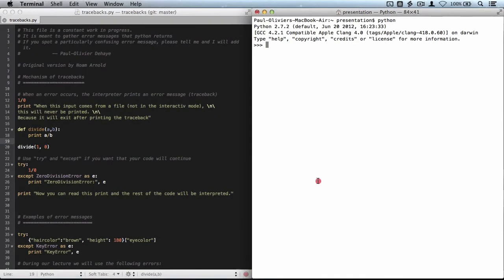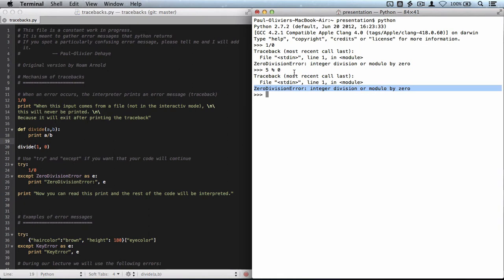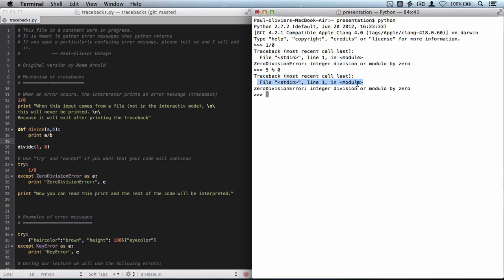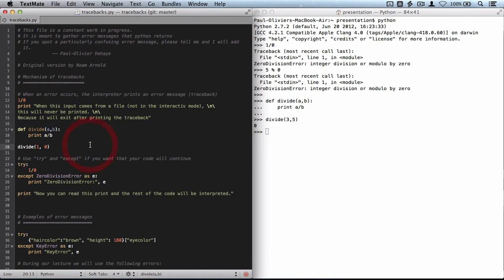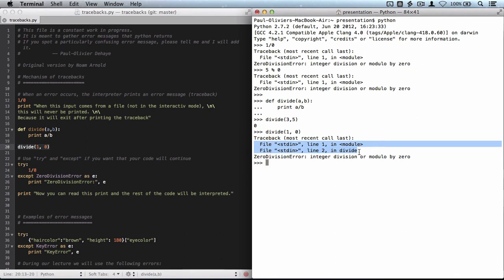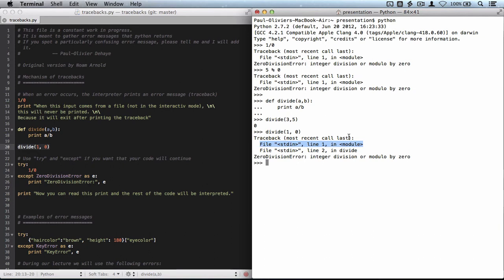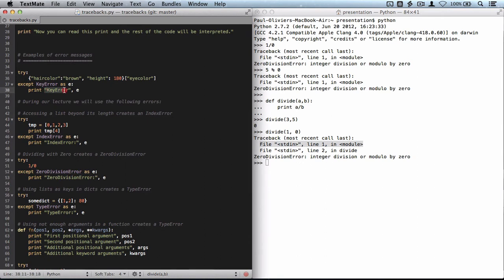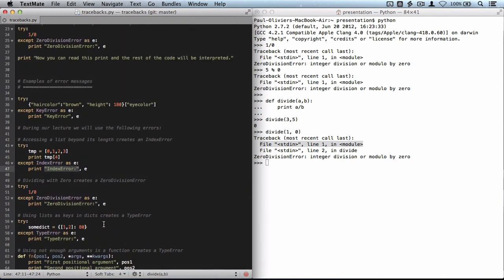traceback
This video is part of the course MAT101 "Programming in python" taught by Paul-Olivier Dehaye at the University of Zurich.